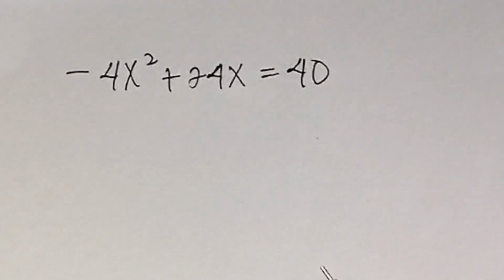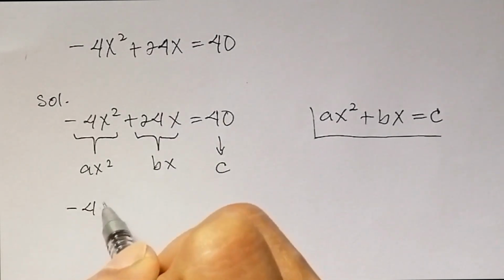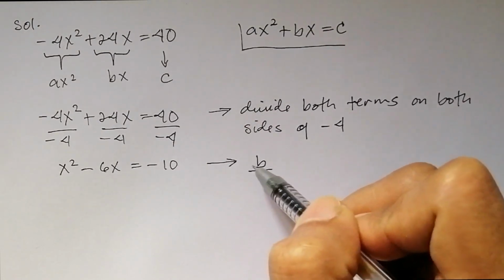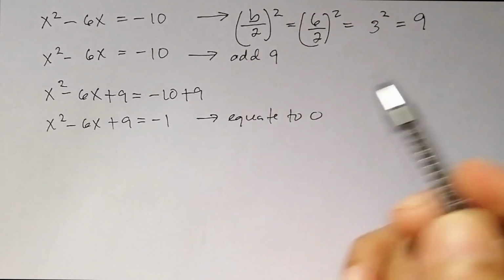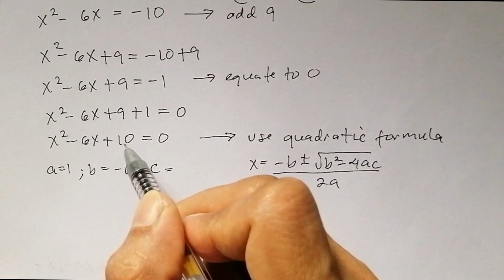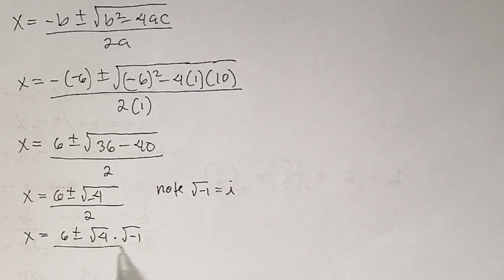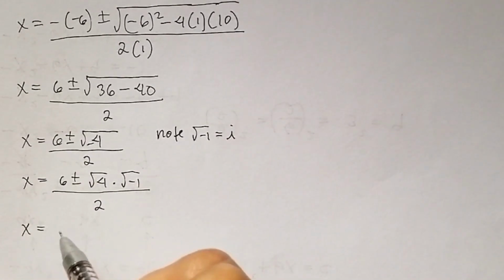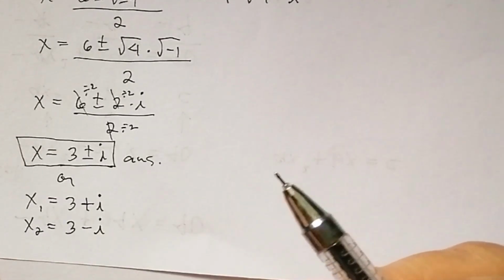How to solve quadratic equation -4x^2+6x=40, what is x?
In this video explains how to solve a quadratic equation using the quadratic formula. Please join me on my Filipino cooking and Mathematrics tutorials.